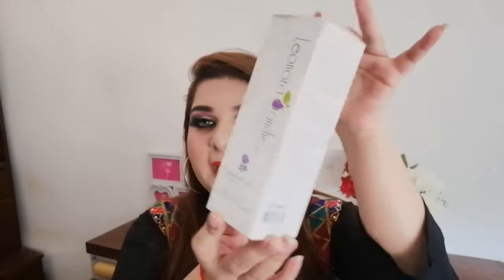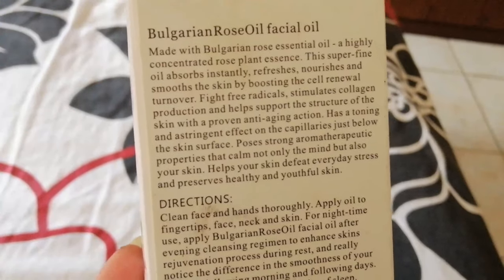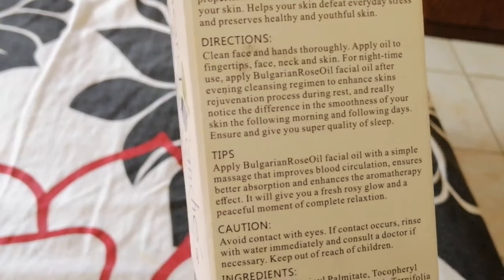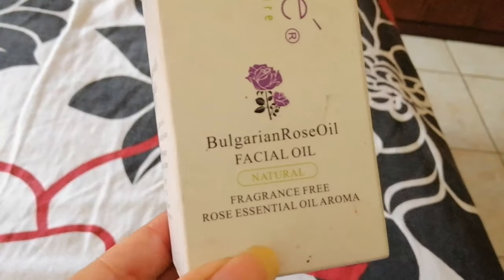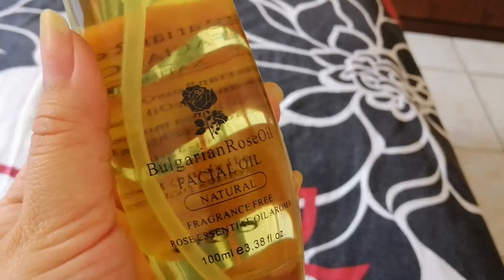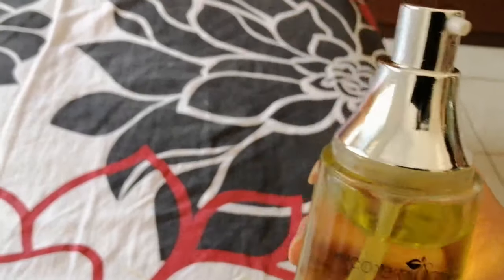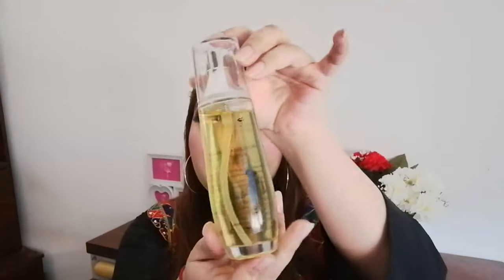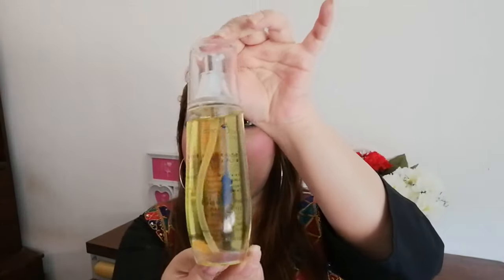Balgarian rose oil facial oil review in urdu|2019| rimsha